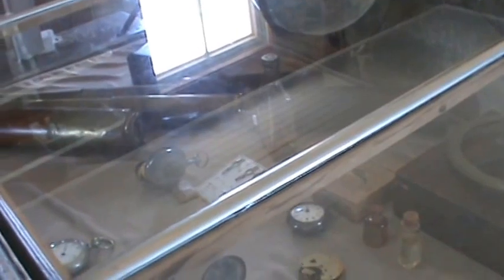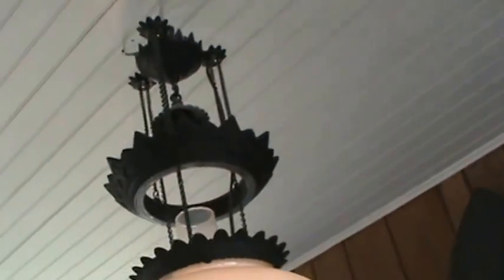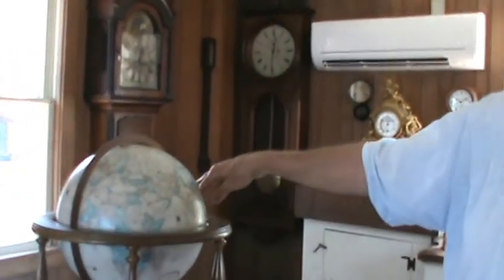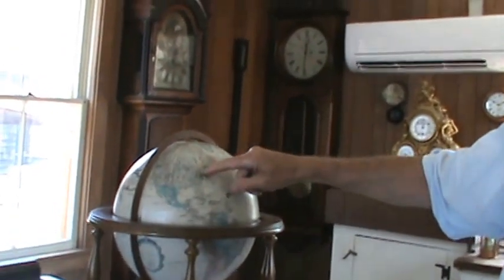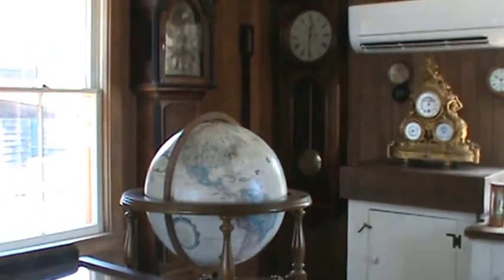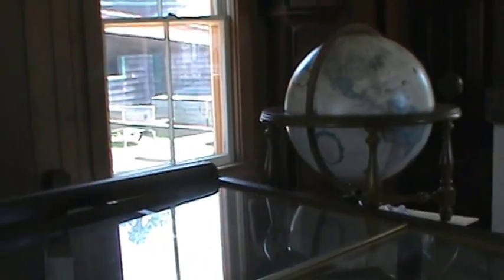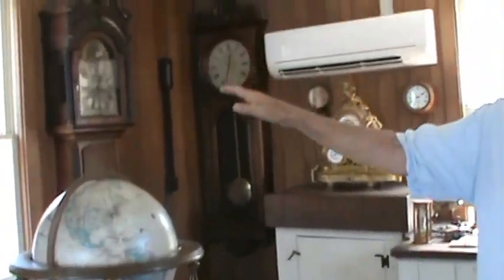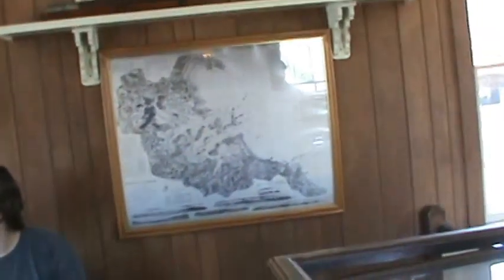Mystic Pizza 017